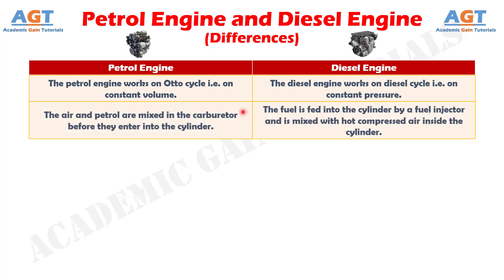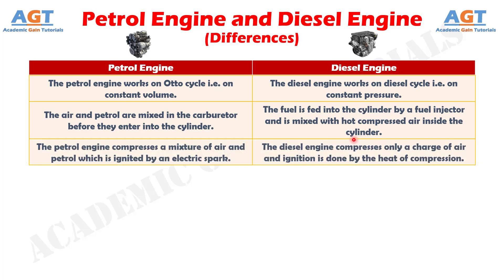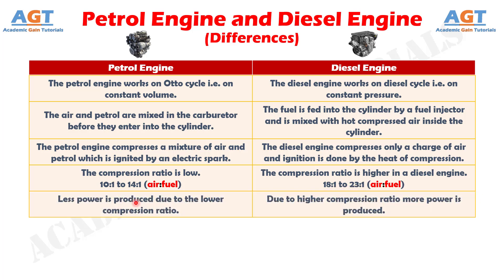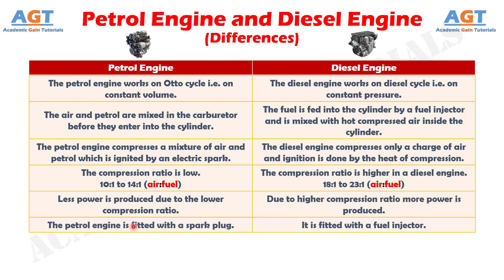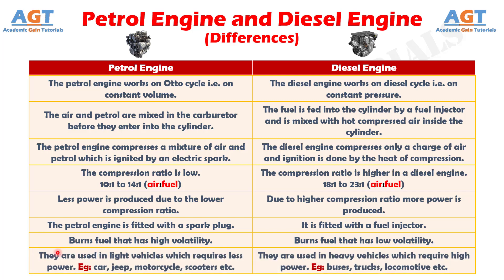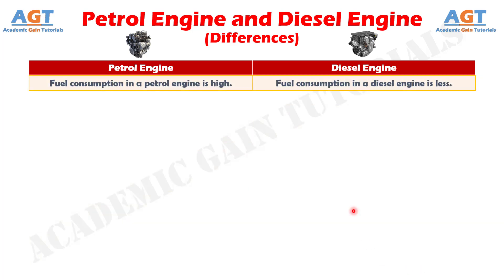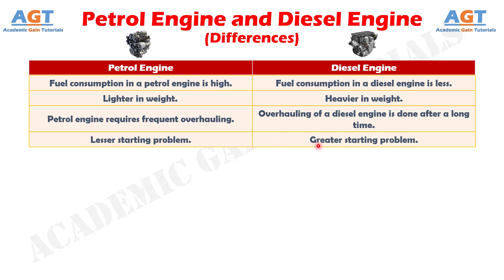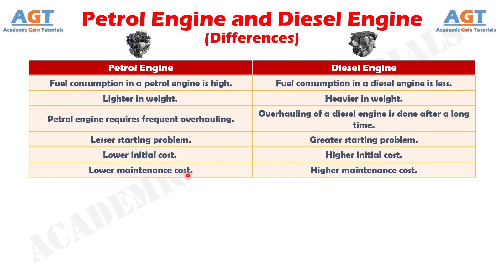Differences between Petrol Engine and Diesel Engine.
This video discusses in details about the major differences between Petrol Engine and Diesel Engine.